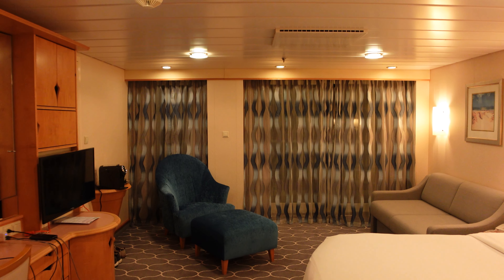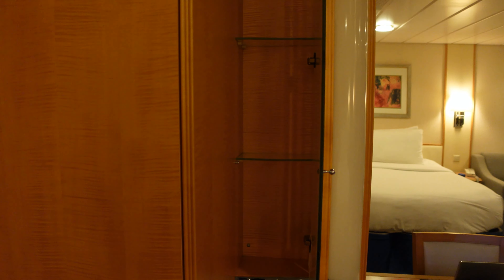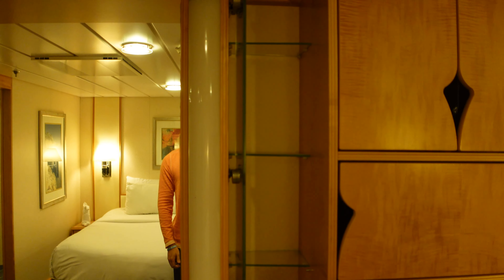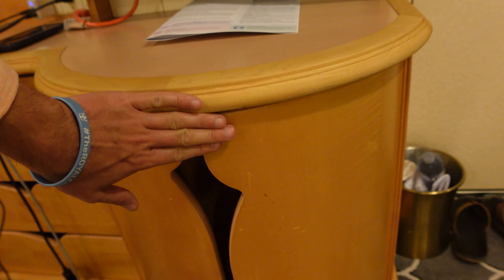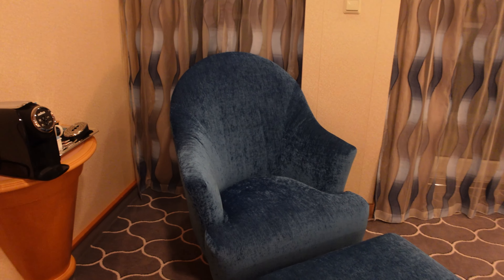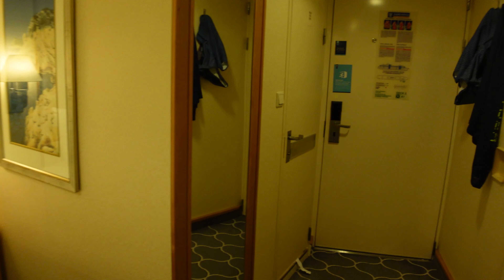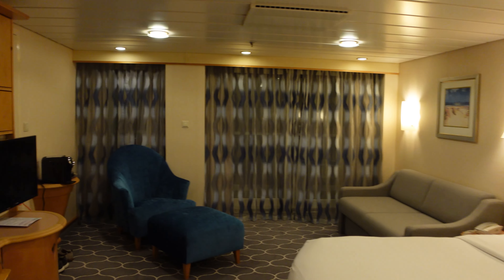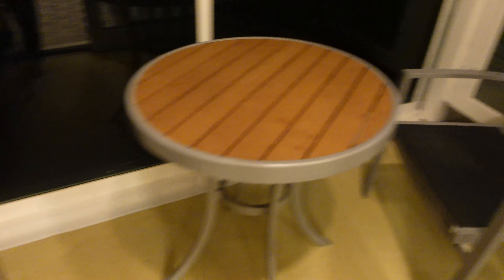Navigator of the Seas Junior Suite Room Tour! | Royal Caribbean's West Coast Cruise Ship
Changed it up a bit a weekend in December 2021 and went on Royal Caribbean's Navigator of the Seas!  Excited to show you the beautiful room tour of Junior Suite 9238 on the 9th floor.  Royal Caribbean's Navigator of the Seas is currently home ported on the West Coast out of the Port of Los Angeles doing a variety of cruise sailings including my favorite, the weekend cruise!